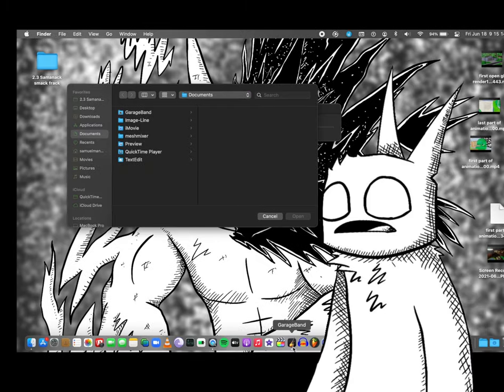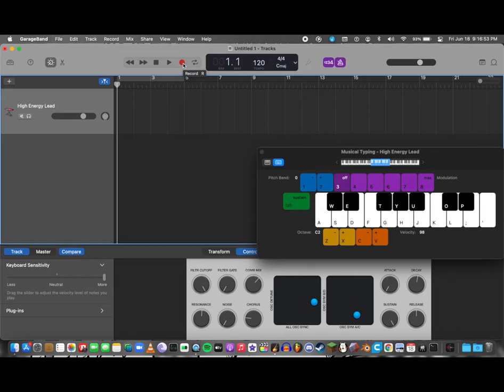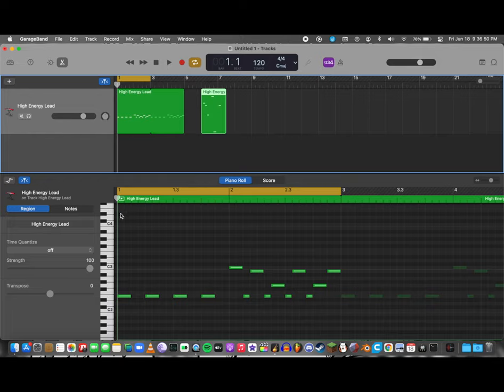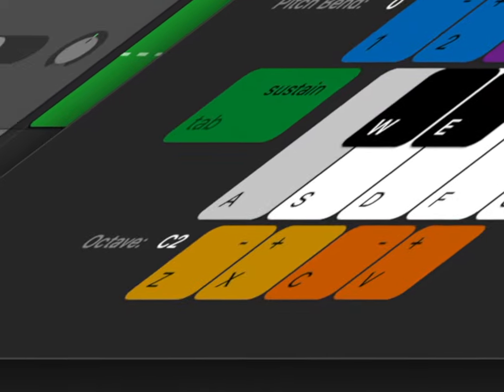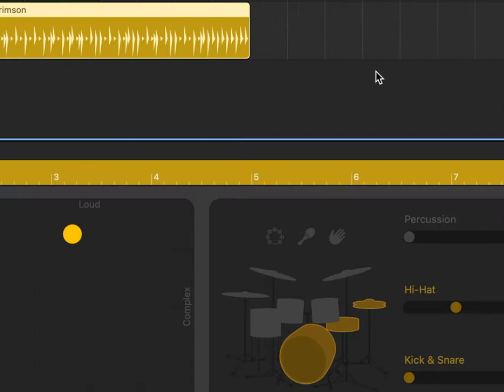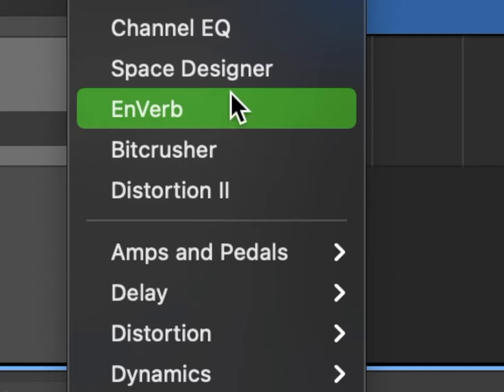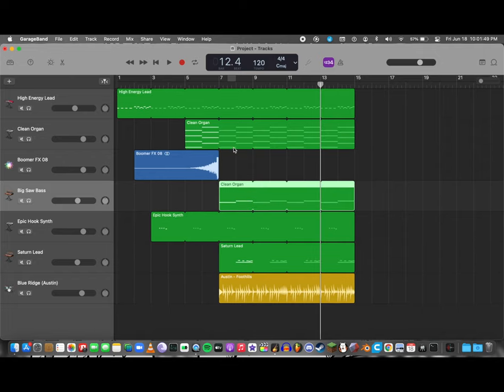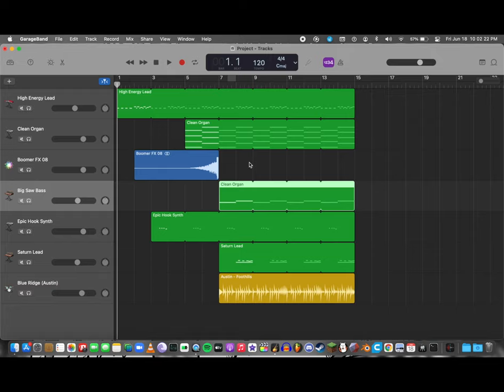Making a song - Cylinder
In this video, I show you how I go about making my music. My song - making skills are not the best, but they get me by. This song will be called "Cylinder" when it is released hopefully by December of this year.

Gibthom making a song called cylinder.

Have any video ideas for me? Comments are the place!

 description???

I'm GibThom.